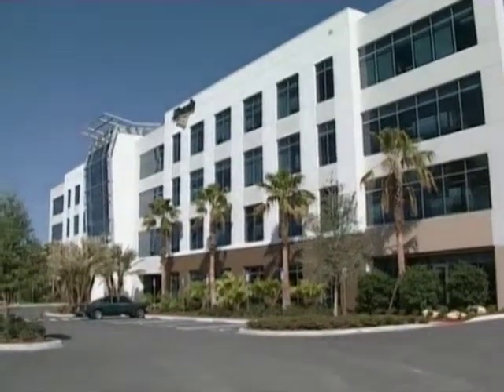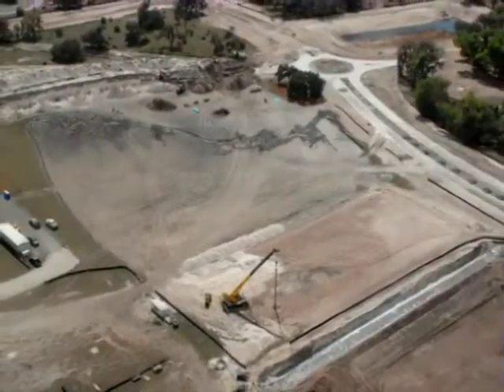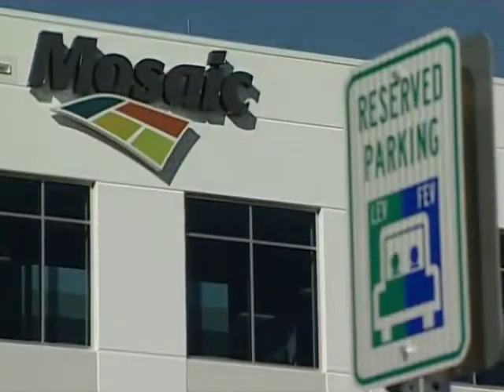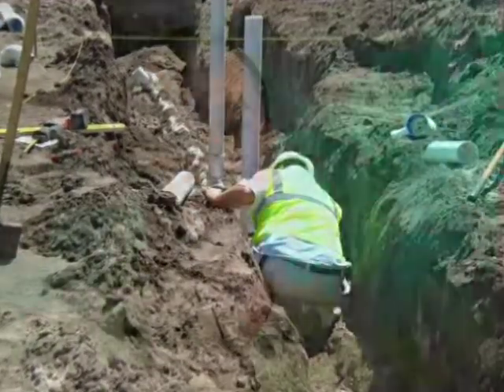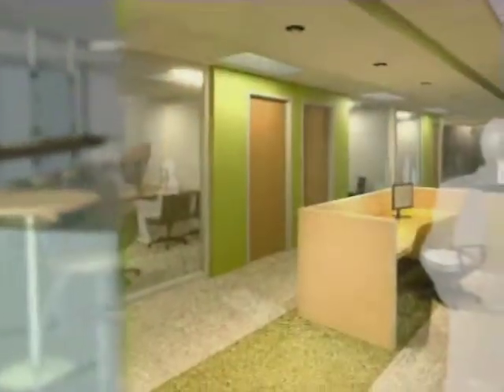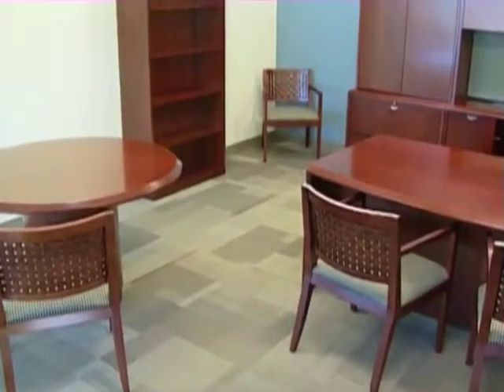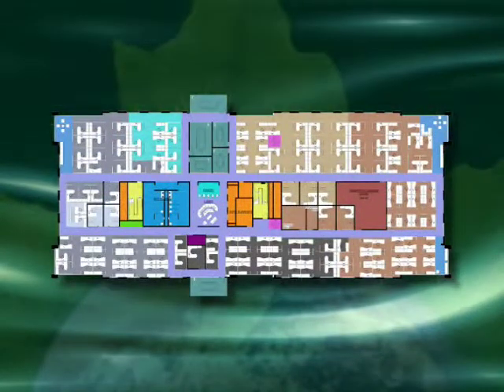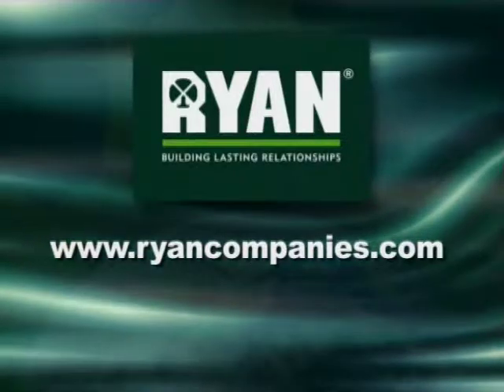Ryan Companies LEED Video August 26th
Video Produced for Ryan Companies highlighting the building of the Mosaic Building in pursuing LEED certification